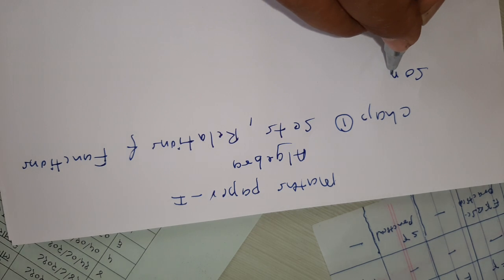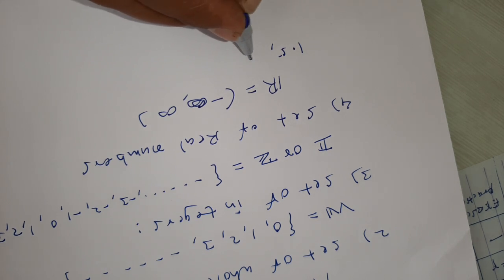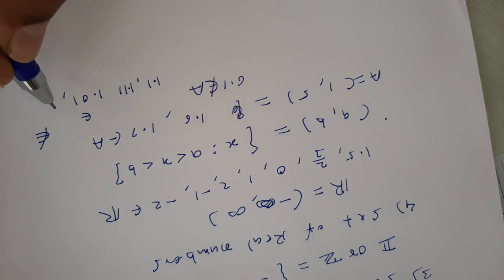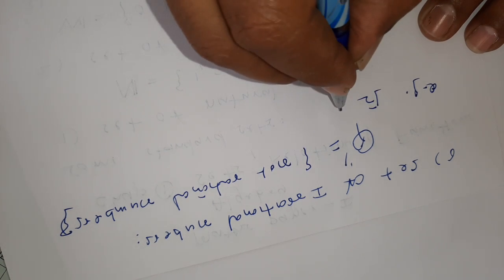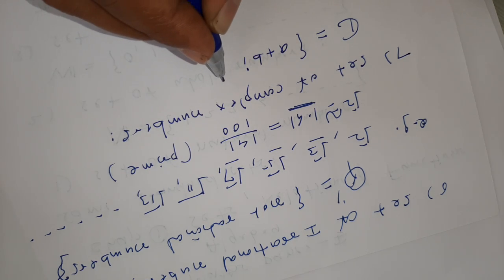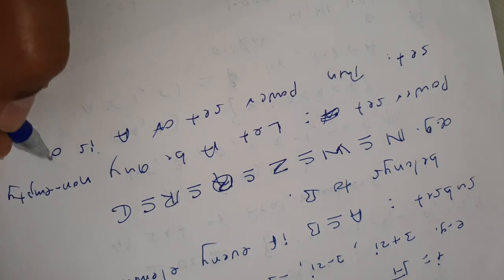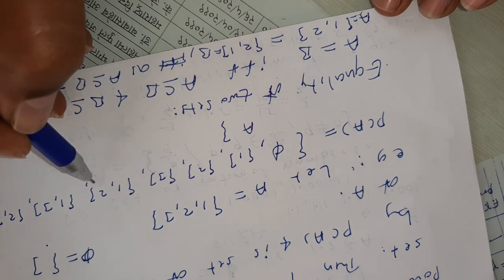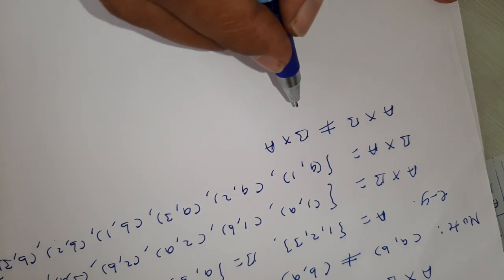F.Y.B.Sc. e -content No.-1 (Algebra) Dr. B.D.Gavhane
Standard sets, Relation, Equivalence Relation